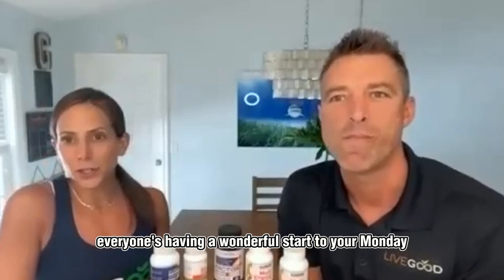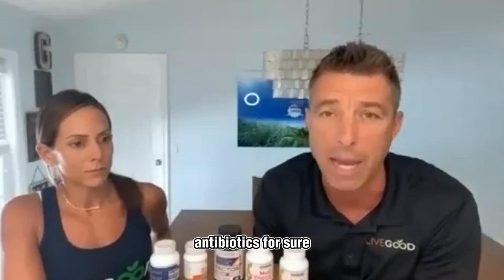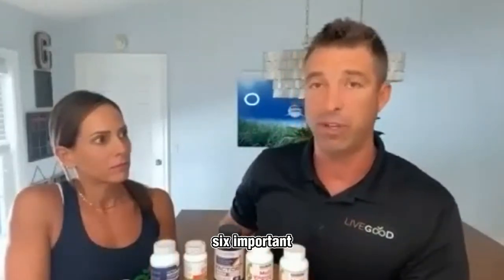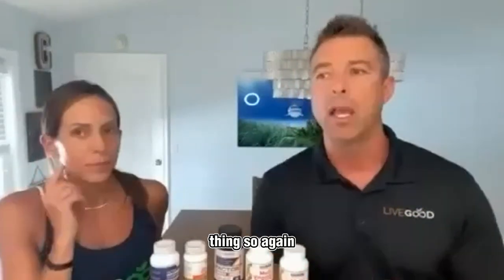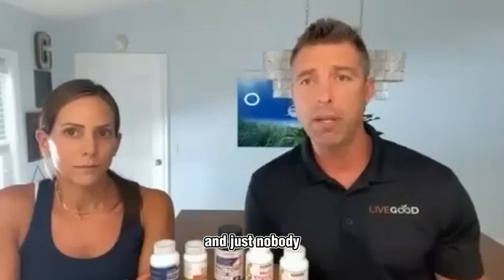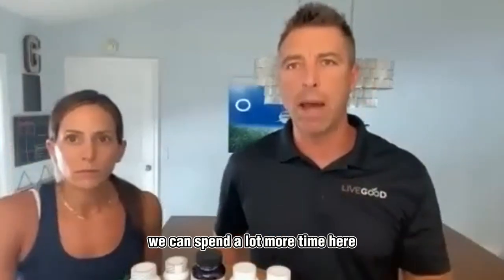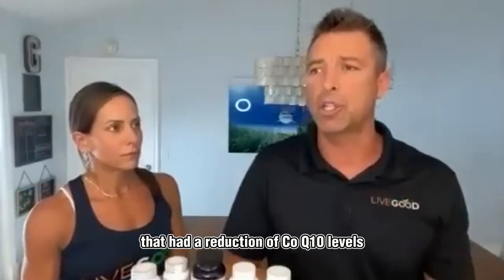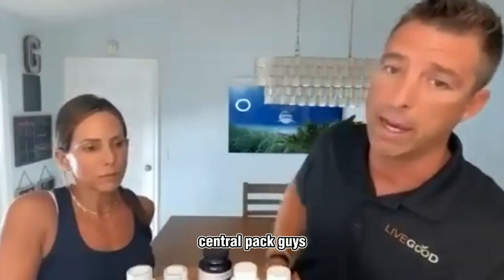Discover How Drugs Affect Your Body's Nutrient Levels! (Part 1)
Discover the intriguing relationship between drugs and your body's nutrient levels in this eye-opening series. Join us for Part 1 as we explore the surprising effects of medications on vital nutrients. Gain valuable insights and make informed decisions about your health.

Take a free tour now for exclusive access to our knowledgeable doctors.